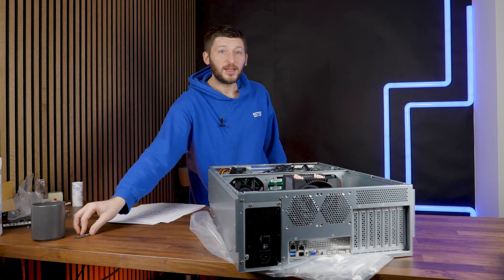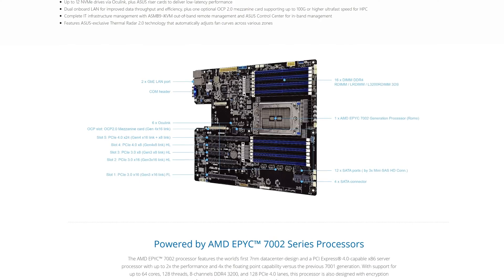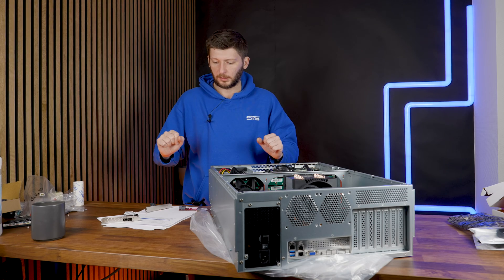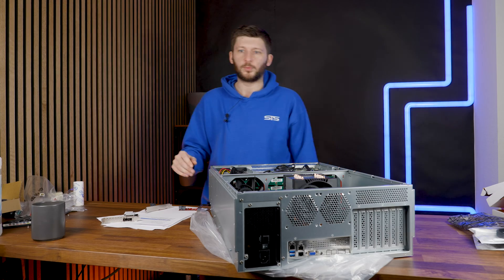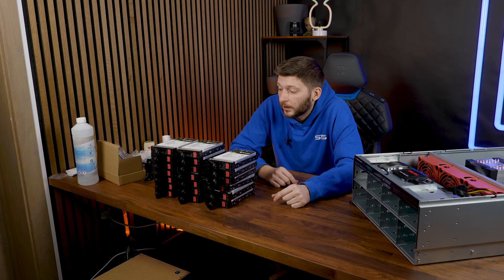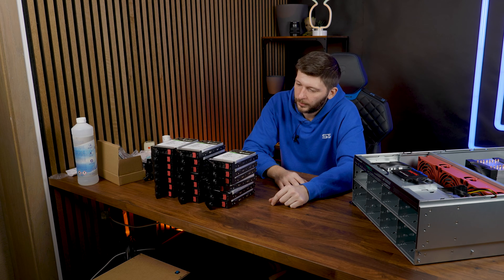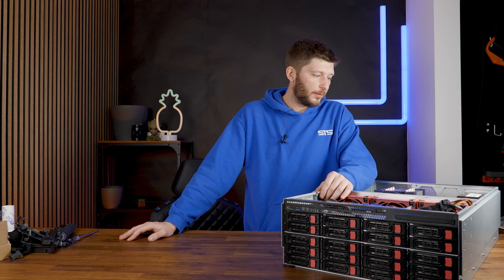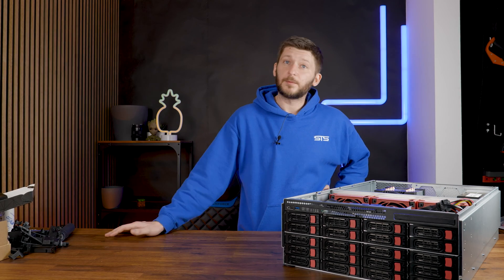Let's Build A DIY 400 TB Server - 1h HDD Installation - Episode 6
Let's finish up our 400TB server by connecting all of the miniSAS extensions and a total of 20 hard drives. Needless to say, the hard drives alone took over 1h.

Case: SilverStone RM43-320-RS
Motherboard: ASUS KRPA-U16
CPU: AMD EPYC 7763
Ram: Samsung 64GB 3200 EEC
PSU: SilverStone Hela
HDD: Seagate Exos X20 20TB

00:00 What's Next?
00:52 The PCIe Problem
02:25 Needed Extensions
03:56 Connecting All HDDs
09:00 Installing 20 Hard Drives
11:45 What's Next